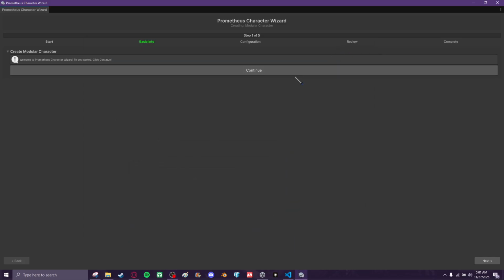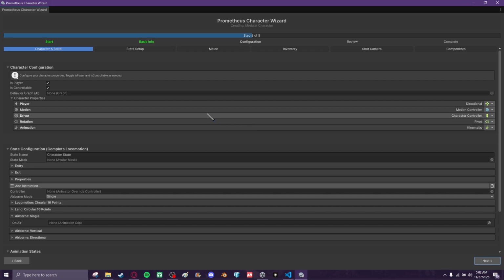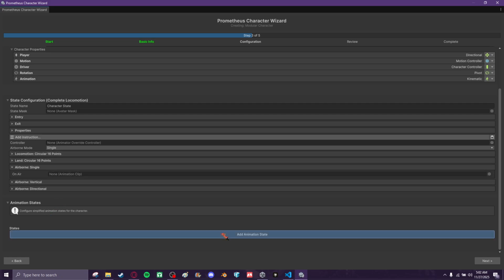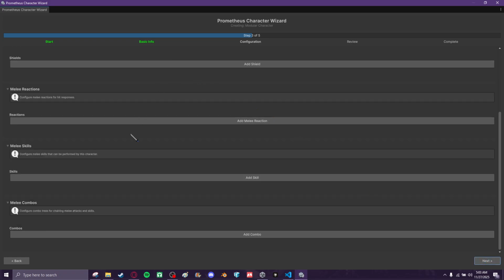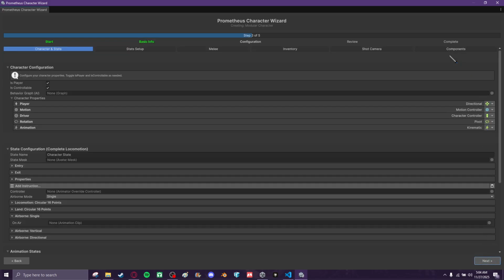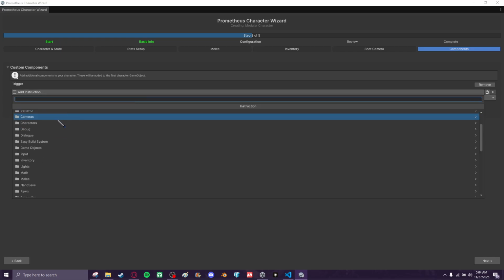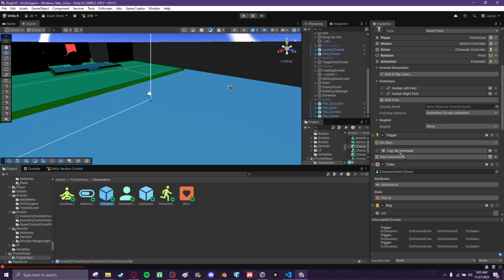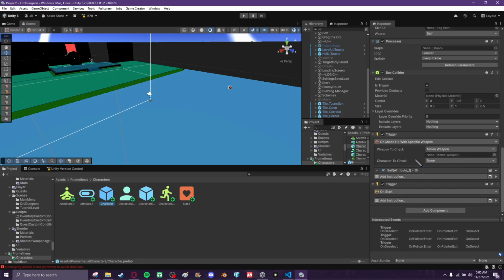Prometheus | GC2 Character Wizard | Preview